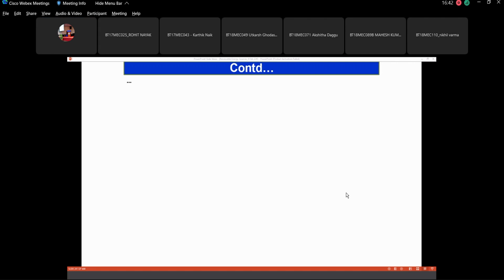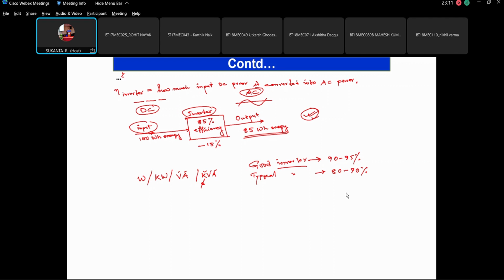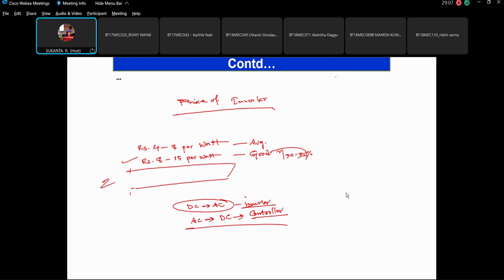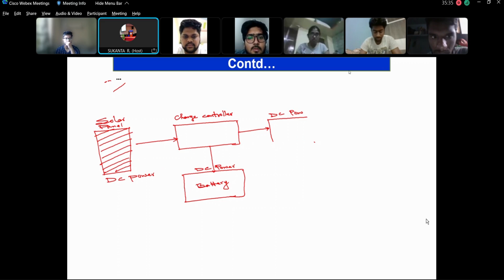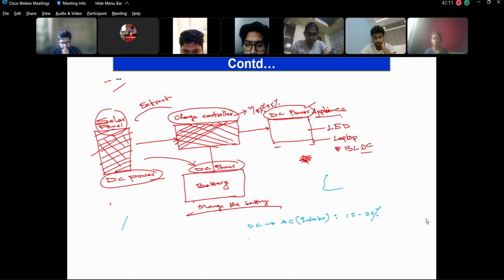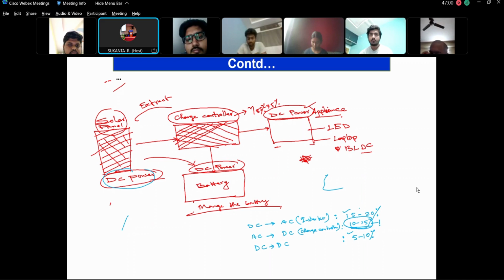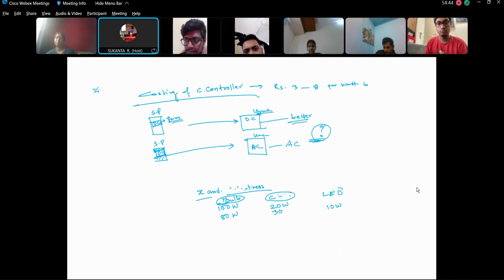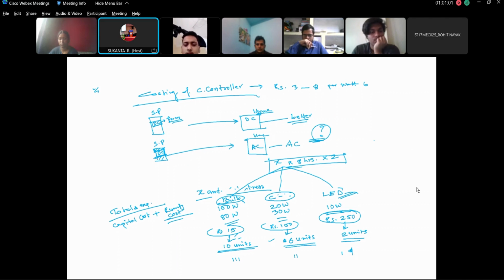RES FEB 18